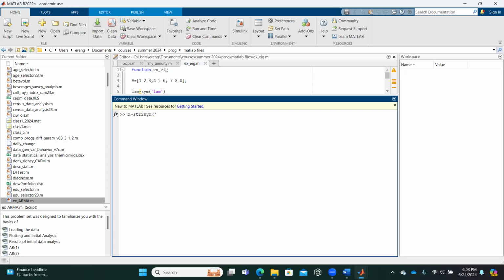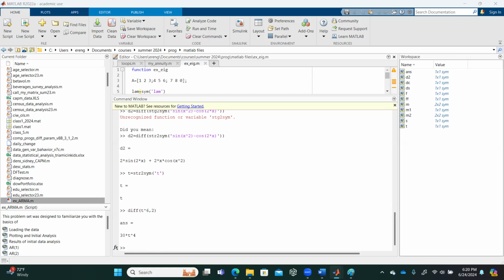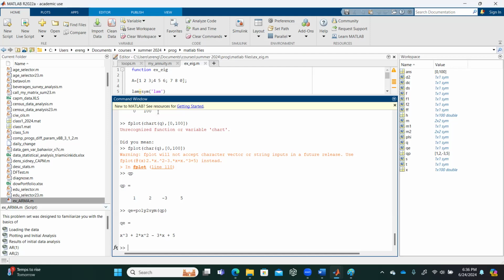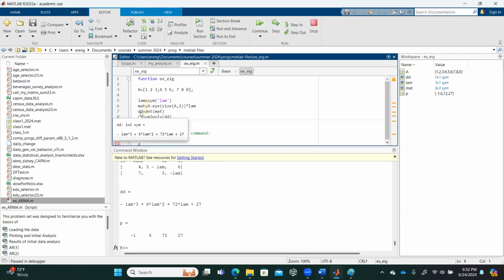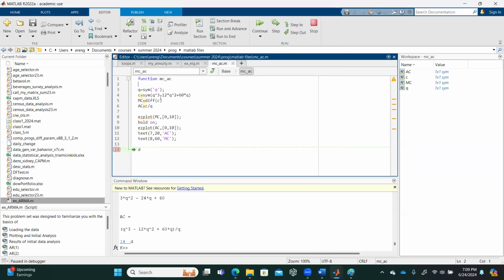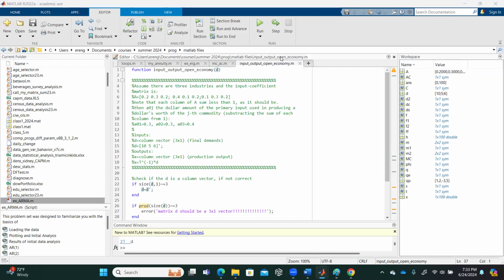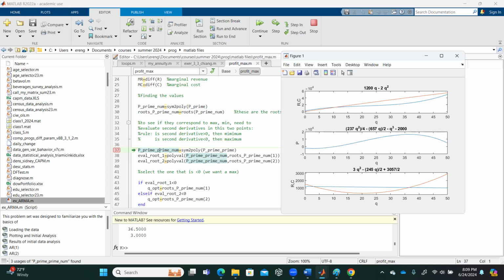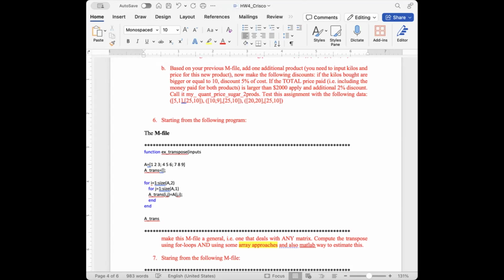programming for economics and finance summer 2024 class 7